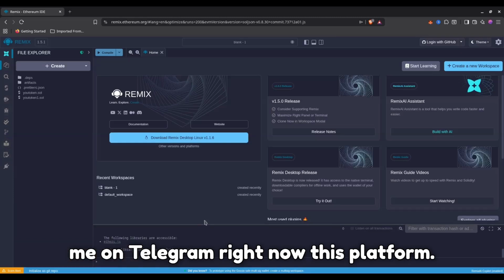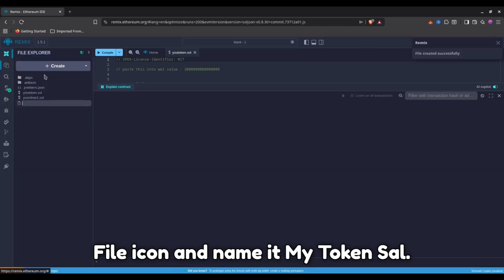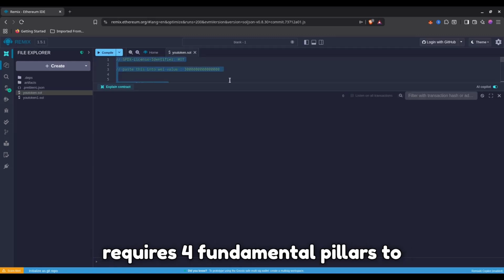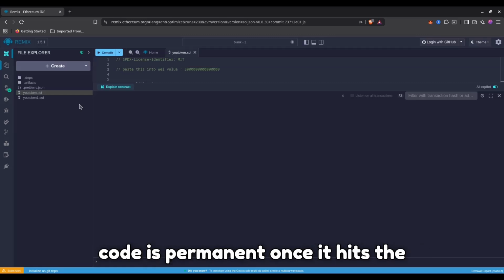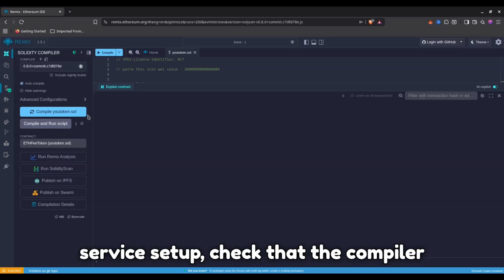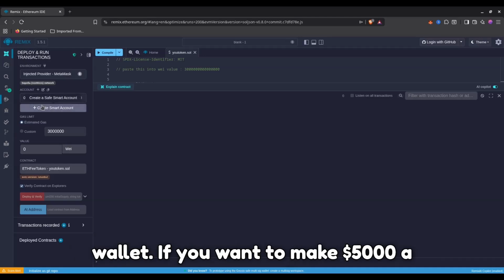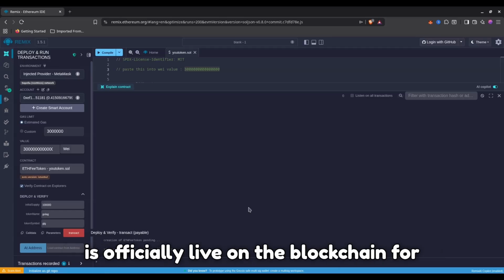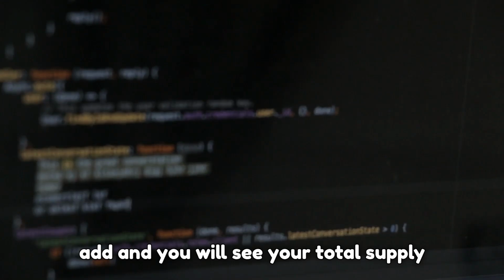How to Create and Launch a Crypto Token in 2026 (Step-by-Step)